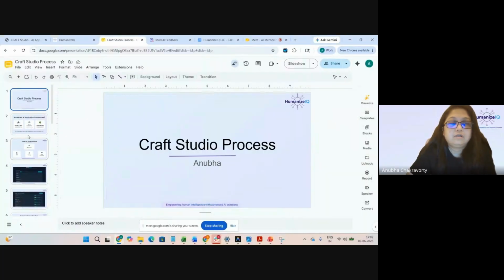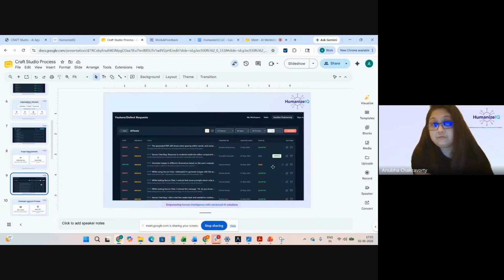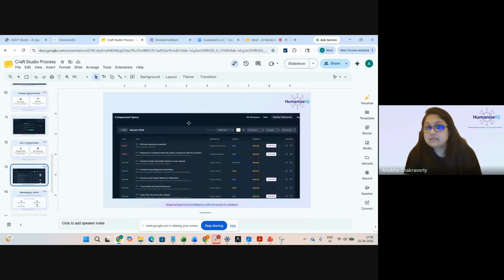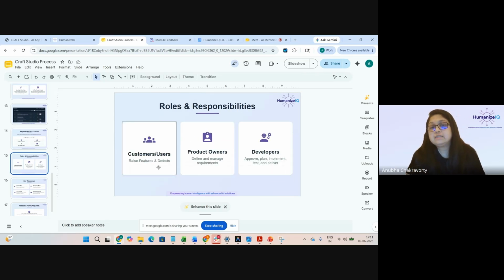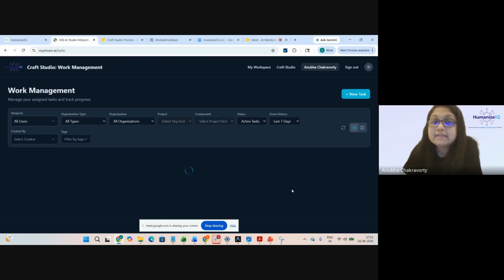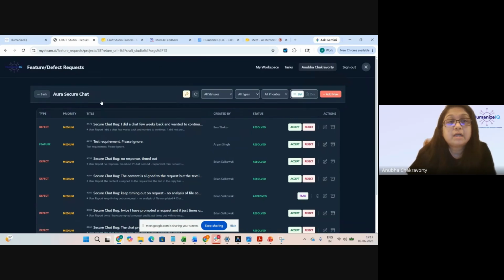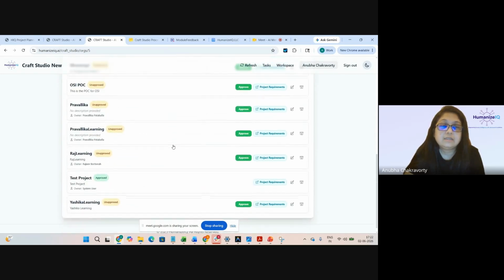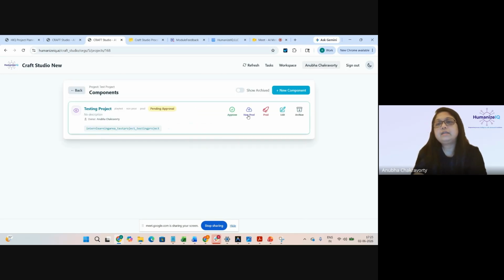M06 - Craft Studio Process by Anubha - June 2026